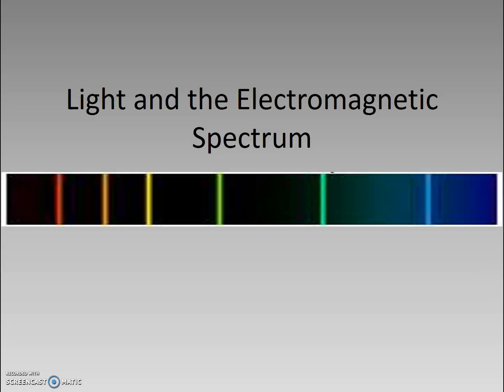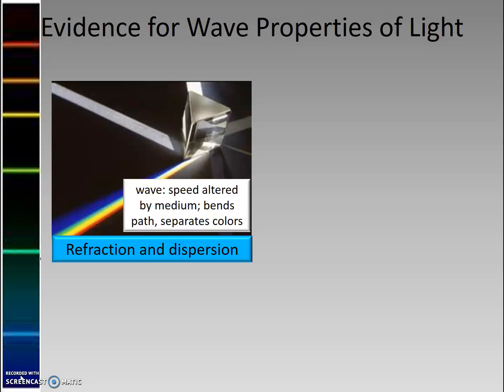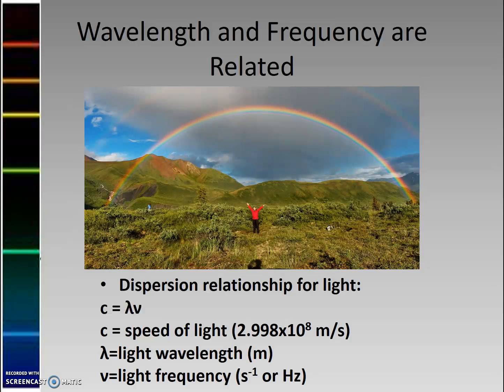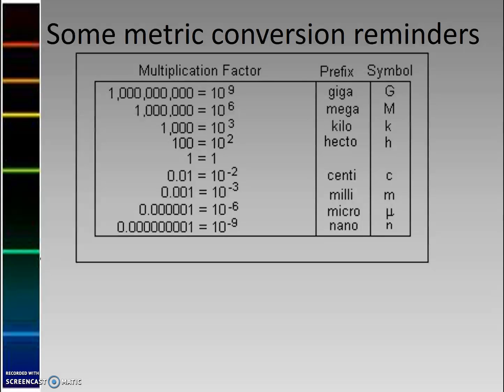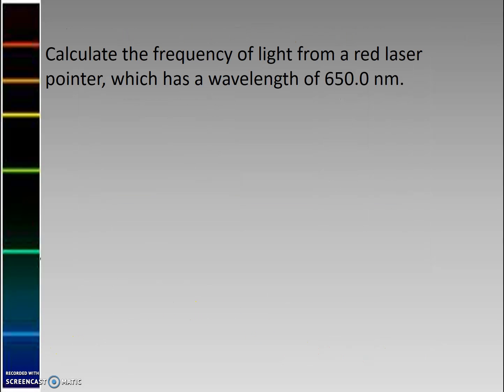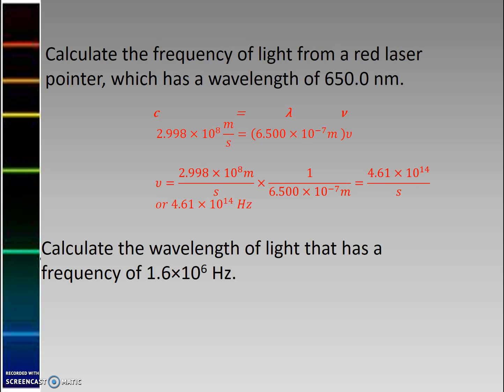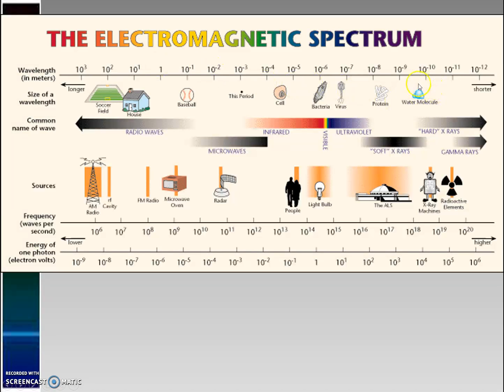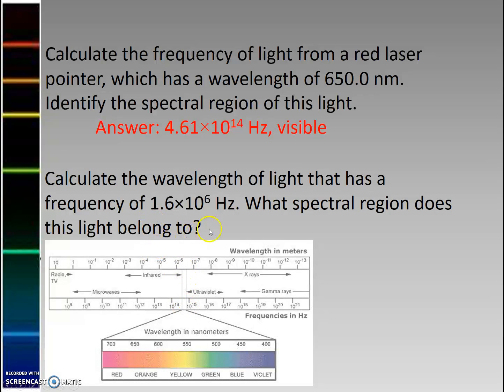Light and the Electromagnetic Spectrum